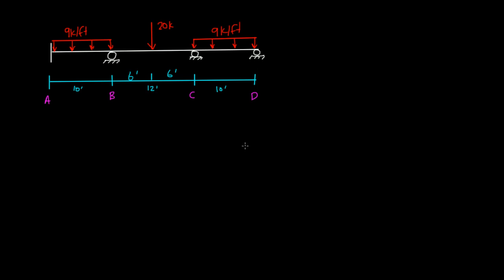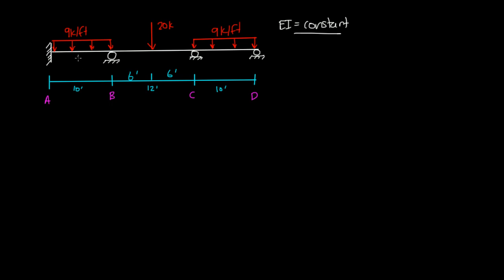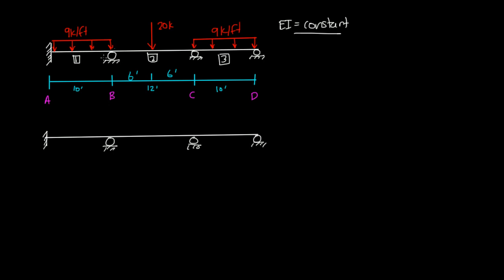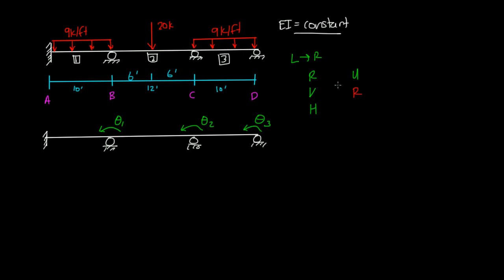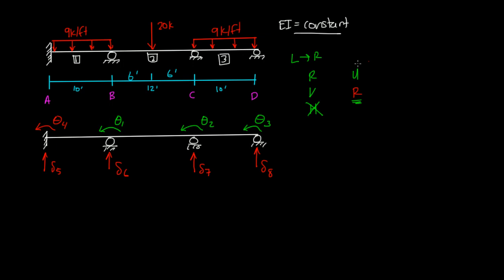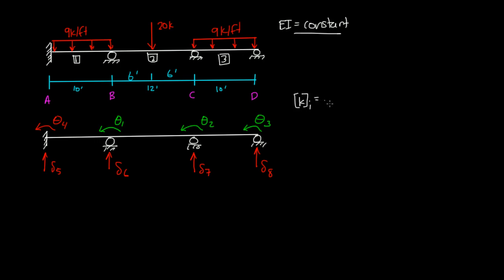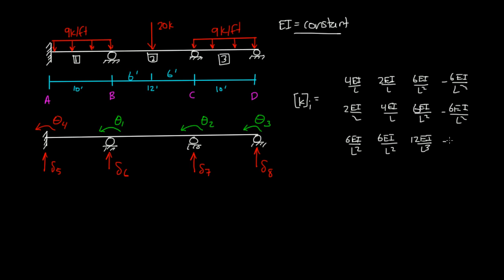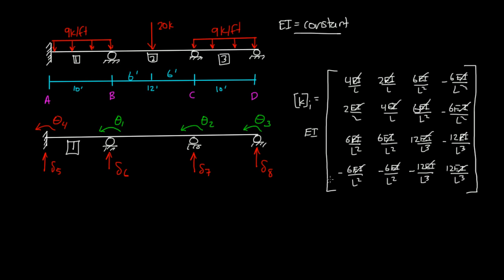Stiffness Method Example 2: Part 1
Our second example on the Stiffness Method! I promise it will not be as long as the first example. This example contains 6 parts. We analyze an indeterminate beam with two distributed loads and a point load.